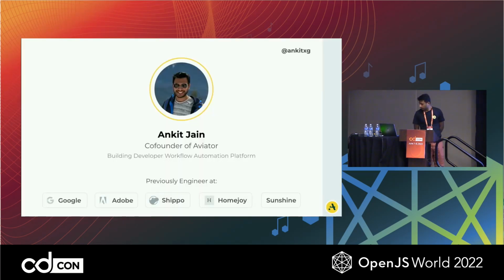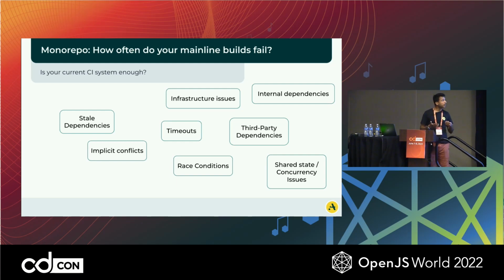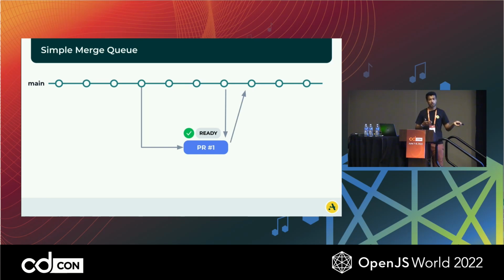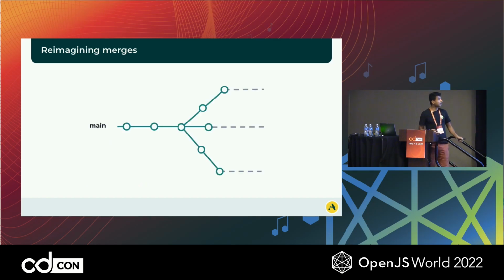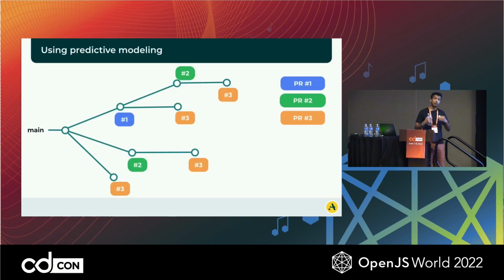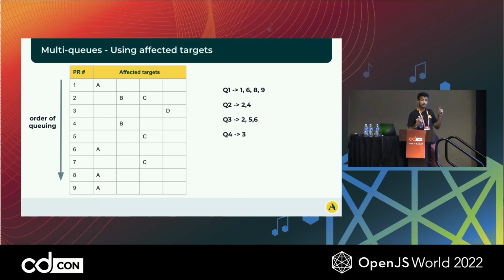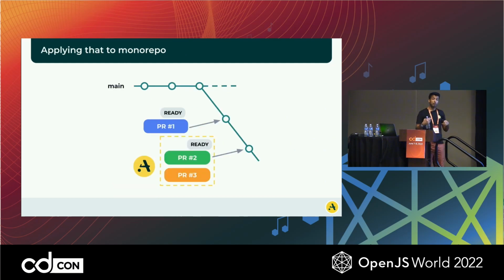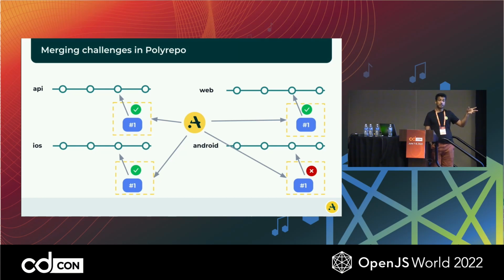Merge Strategies at Scale: Developer Happiness Through Better Code-submission Workflows - Ankit Jain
Merge Strategies at Scale: Developer Happiness Through Better Code-submission Workflows - Ankit Jain, Aviator Technologies

Speakers: Ankit Jain
Code-submission processes can highly impact developer productivity, especially as engineering teams scale and codebase complexity grows. Often, teams that work on a monorepo struggle with keeping their main branch stable, especially as the number of engineers merging changes (and consequently, the number of code-submissions per day) grows. This happens because incompatibilities emerge when multiple changes are combined, causing builds to break frequently. Poly-repo setups present their own challenges: synchronizing merges when changes span multiple repositories, rolling back related changes across repos, and testing across multiple build/test pipelines can become coordination time-sinks for developers. This talk will feature a distillation of various merge strategies that help teams scale, and their associated developer-productivity trade offs.